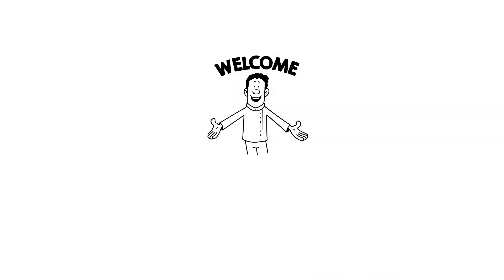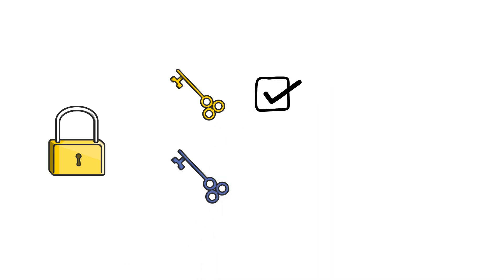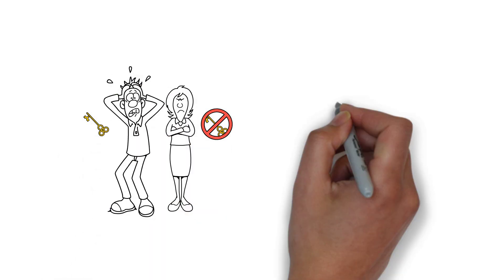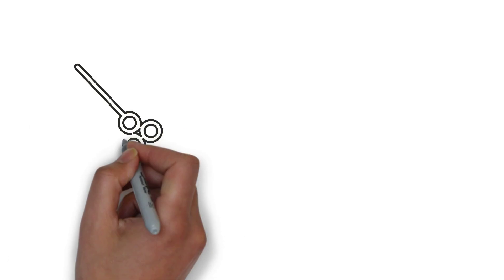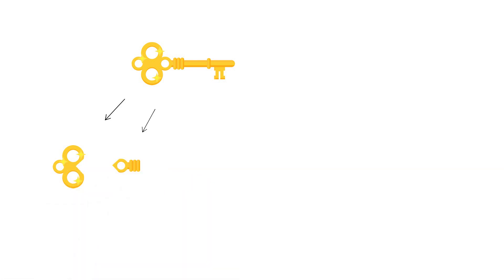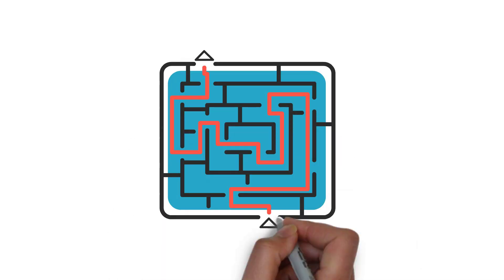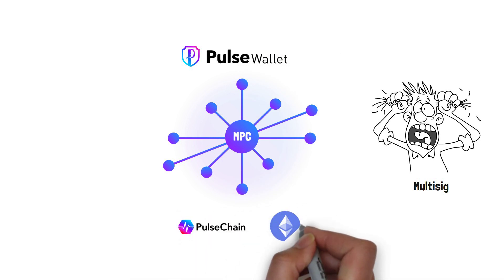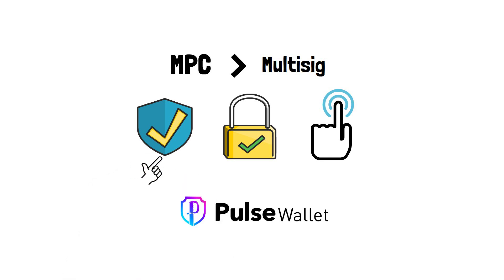Multi-Party Computation (MPC) vs Multi-sig 🔥🔥Why Pulse Wallet chose MPC over Multi-sig ❤️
In this video we will compare Multi-Party Computation (MPC) and Multi-Signature (Multi-sig), two popular methods for securing your assets in blockchain 🔐

Pulse Wallet is a prime example of a crypto wallet that leverages the benefits of MPC. To know more about how MPC works in Pulse Wallet, please watch this video.